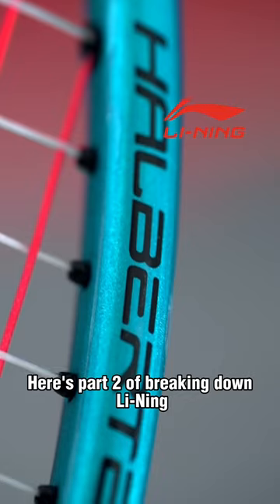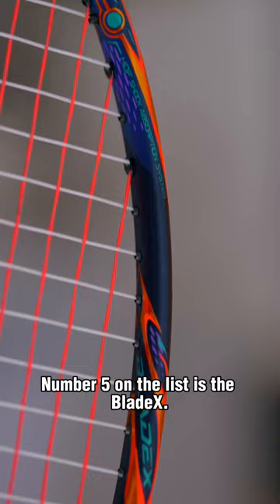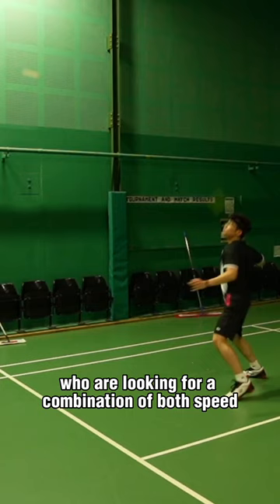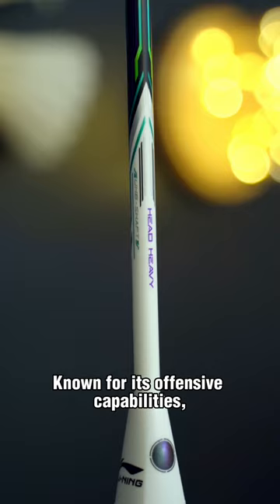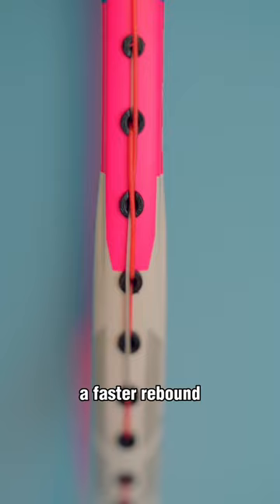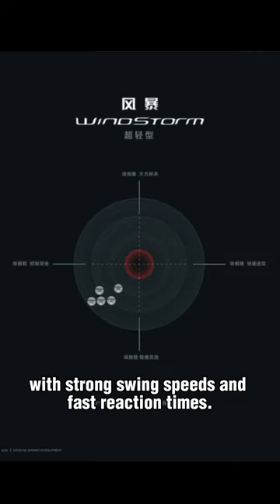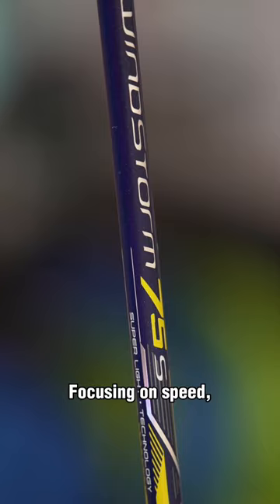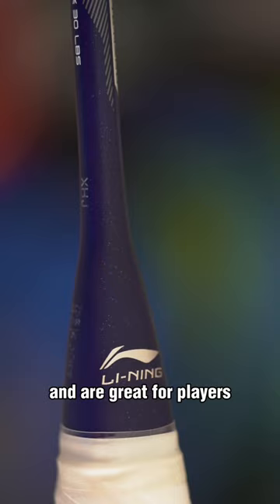Li Ning Badminton Racket Series Introduction - Part 2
This is part 2 of Li Ning Badminton racket series' introduction. There are plenty of badminton racket options for everyone.